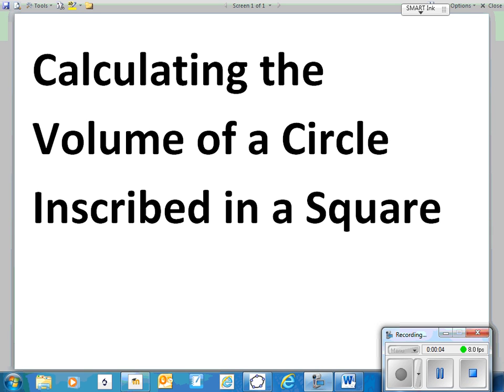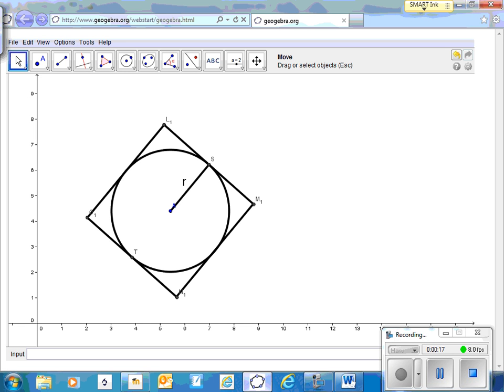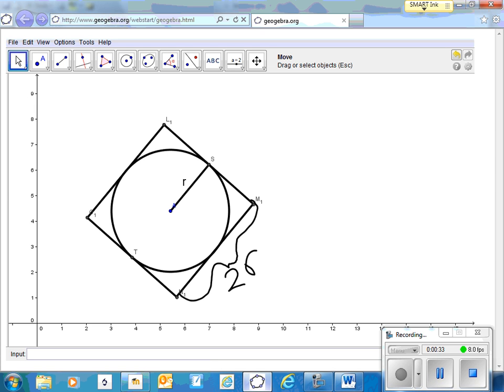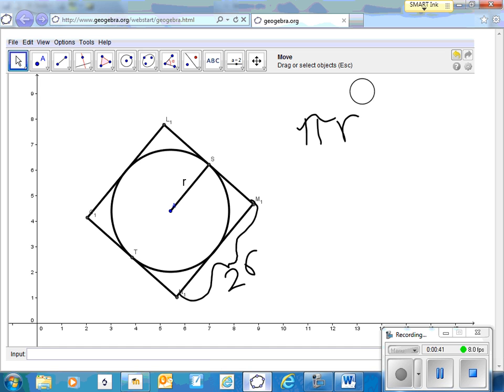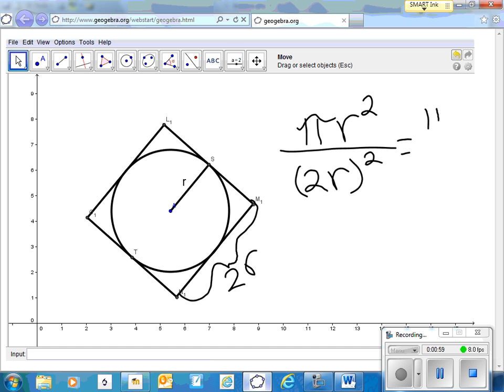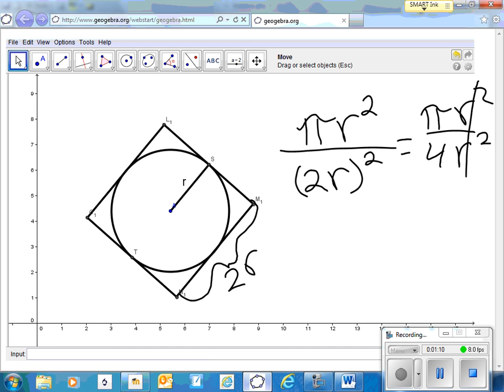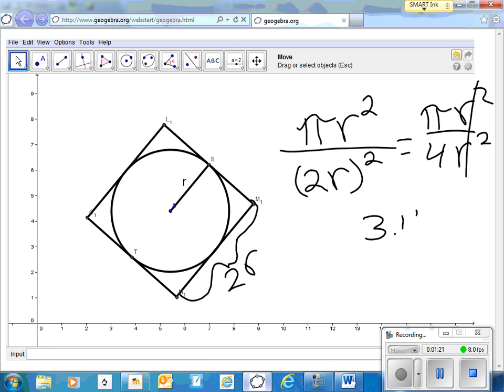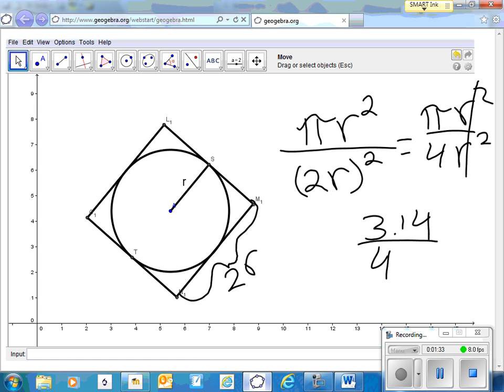Calculate Area of Circle Inscribed in a Square